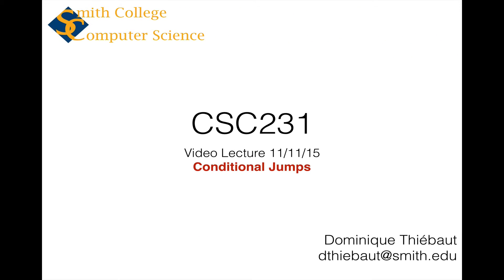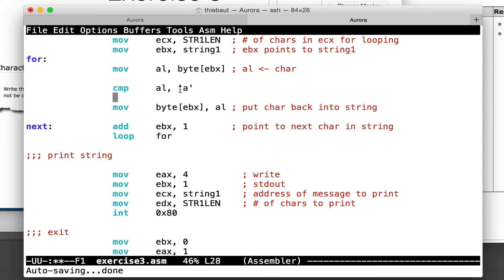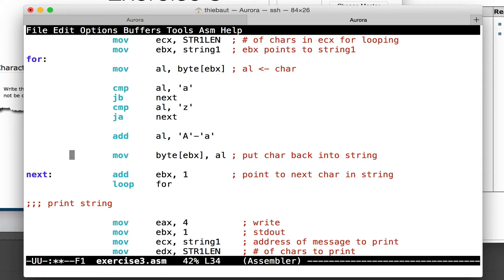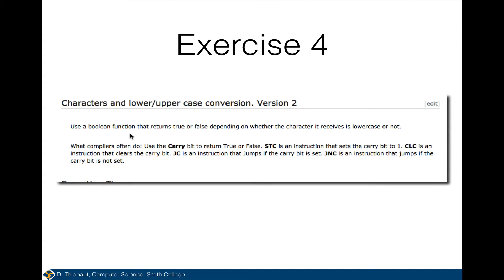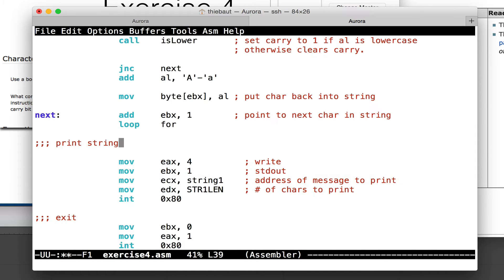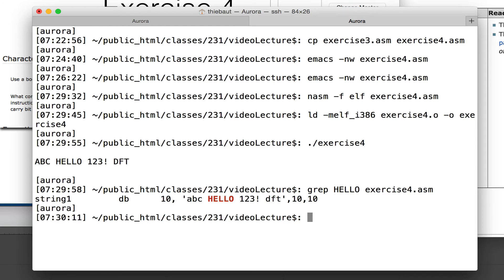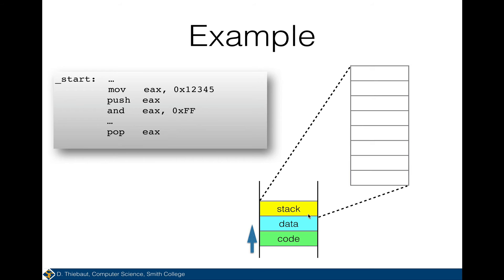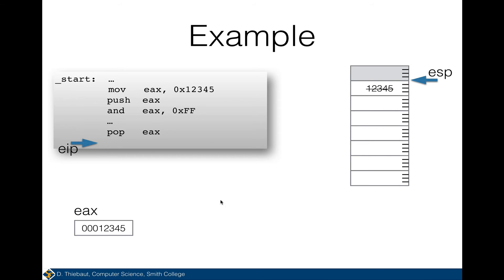CSC231 Video Lecture 11/11/15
Exercises with conditional jumps.   Push and Pop.